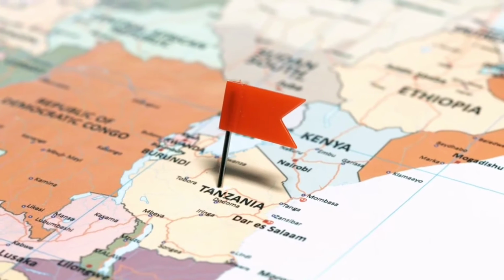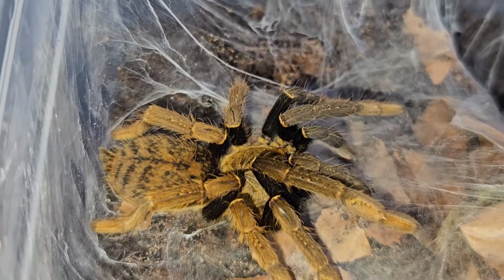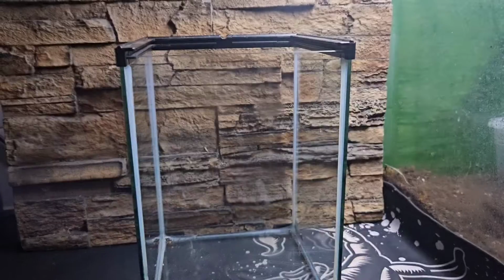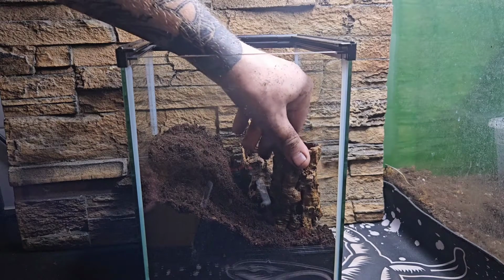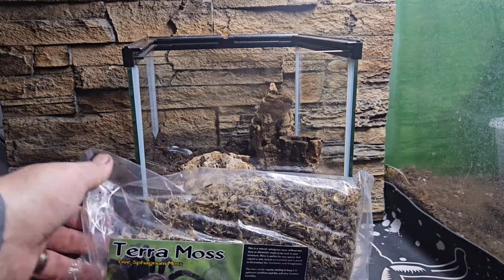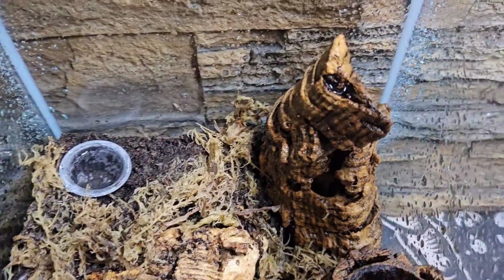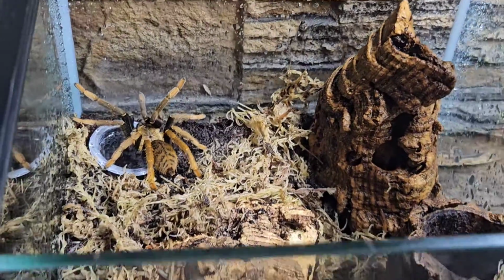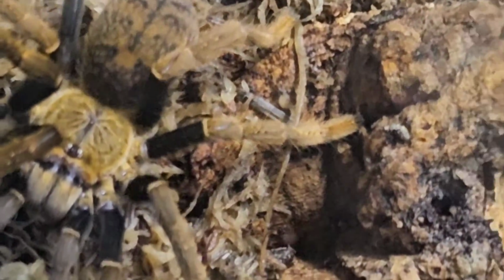Encyocratella olivacea care and housing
Tanzanian black and olive tarantula
tarazanian gold